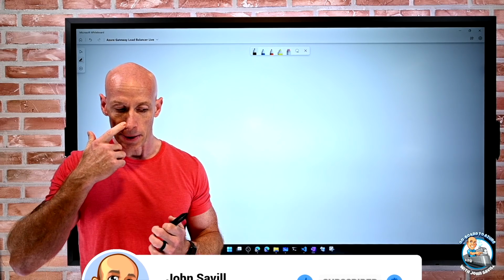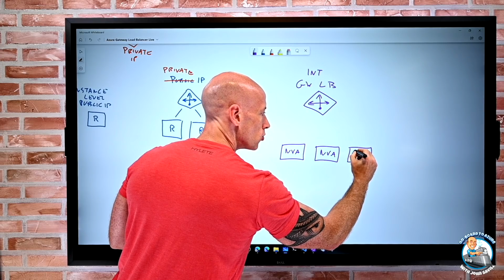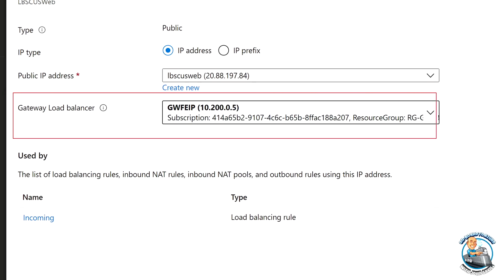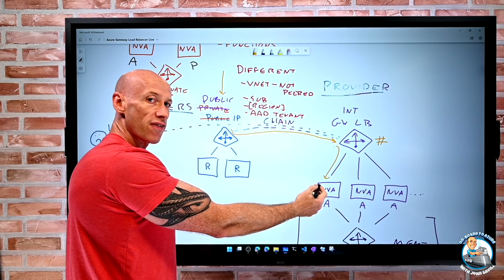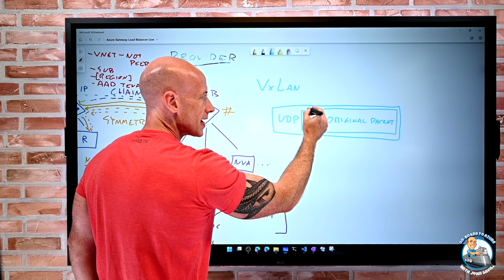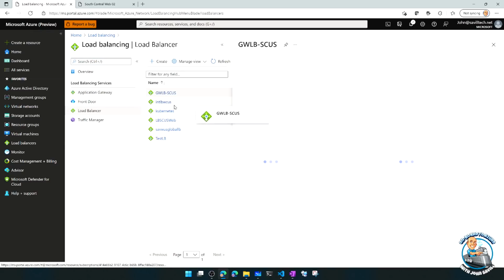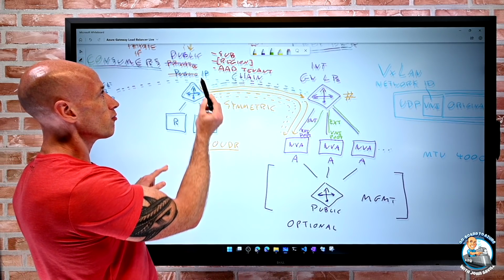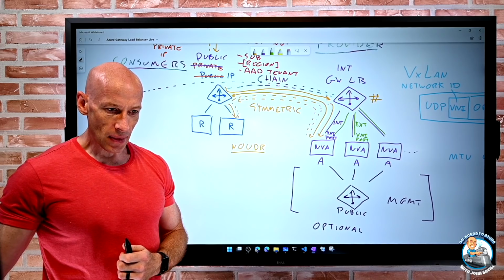Microsoft Azure Gateway Load Balancer Deep Dive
In this video we explore the Microsoft Azure Gateway Load Balancer to provider a seamless integration with Network Virtual Appliances and remove many of the previous NVA-associated pain points!

0:00 - Intro
0:28 - Offering public services
1:42 - Adding NVA in the flow
4:00 - Gateway load balancer
6:23 - Creating a gateway load balancer
7:14 - Chaining to a gateway load balancer
10:40 - Providers and consumers
11:18 - GW LB separation
12:50 - The flow of traffic
15:20 - Bump in the wire
16:35 - Enter VxLan
19:38 - Two tunnels
24:14 - My setup of the dummy NVA for testing
27:00 - Health probes and NSGs
28:18 - Looking at traffic through NVA
29:40 - Summary and next steps
30:55 - Me whining about a lack of autoexec.bat in Linux